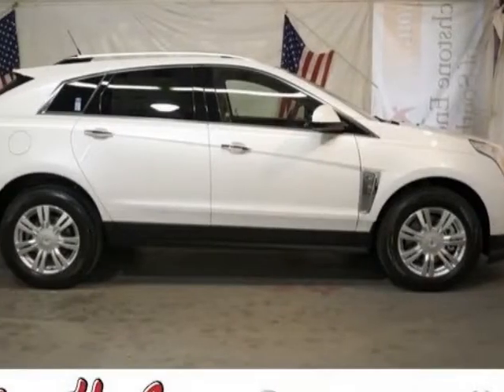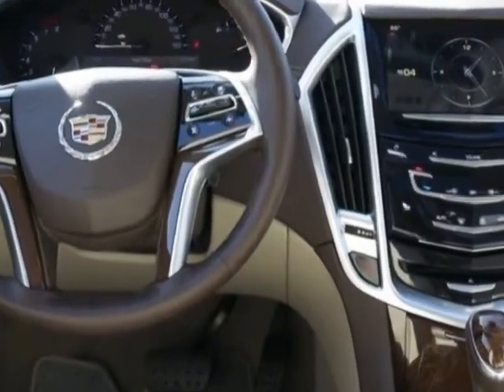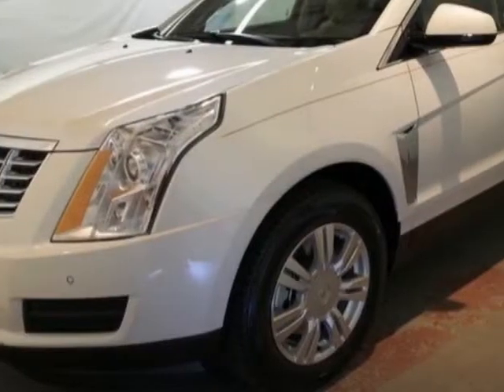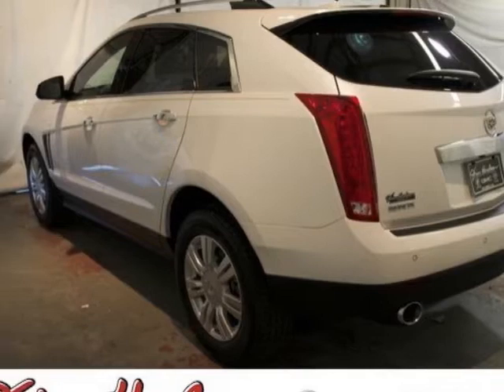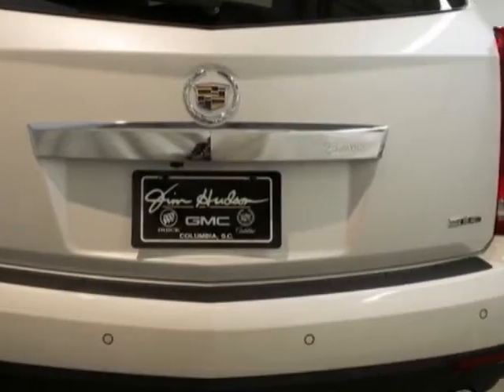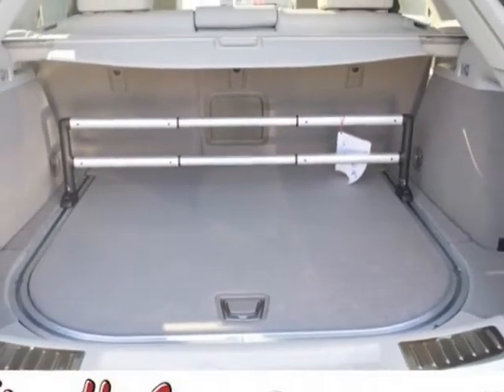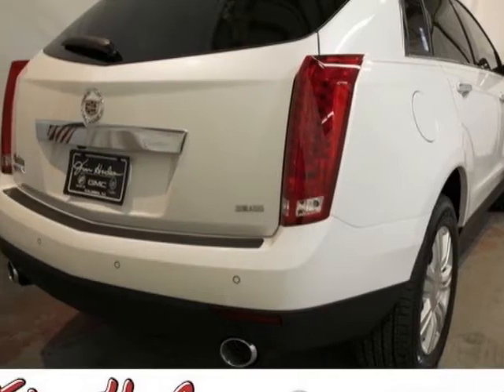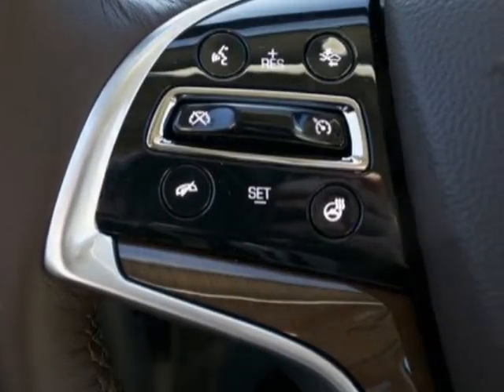2013 Cadillac SRX FWD 4dr Performance Collection Sedan - Columbia, SC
Jim Hudson Buick GMC Cadillac, Columbia, SC - Leather, 20s, CUE w/Nav, Driver Awareness Pkg, HID Lights, Power Liftgate, More